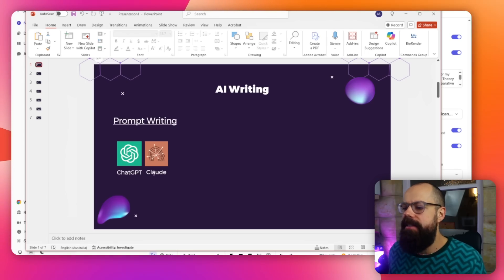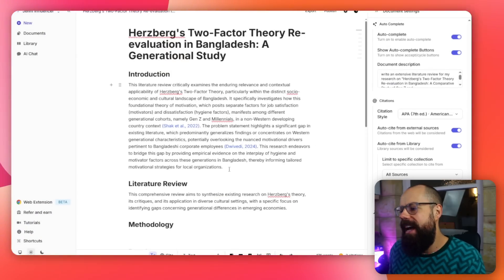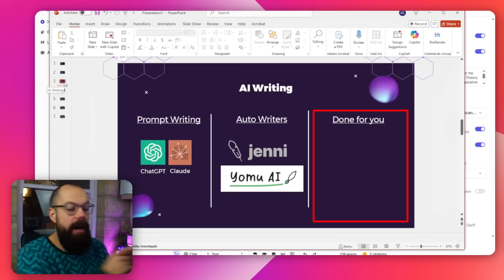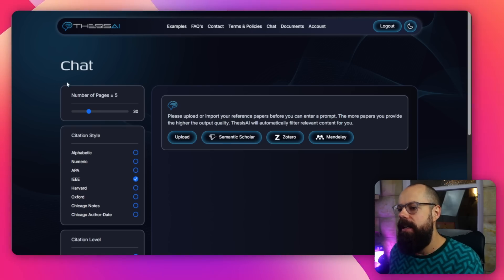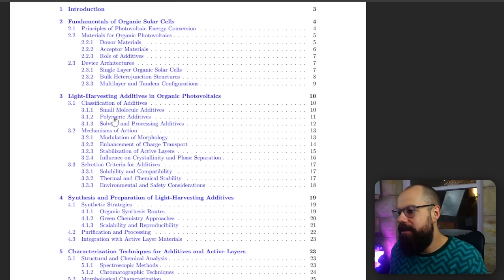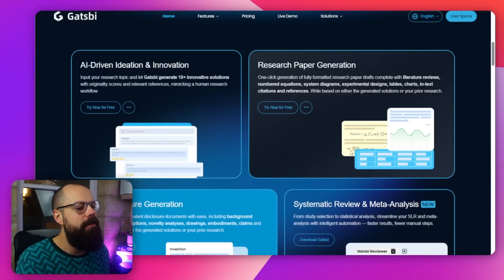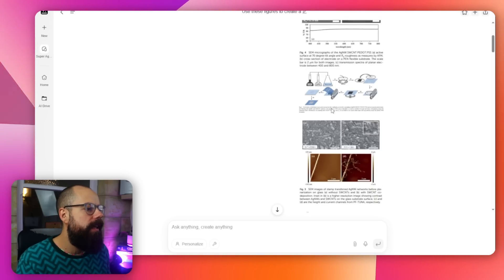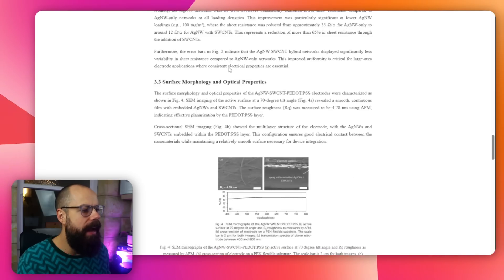The Secret List of AI Tools Universities Don’t Want You Using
When I first started exploring AI tools, I noticed that most people only talk about the obvious options, the ones everyone has already heard of. But what’s more interesting to me are the new AI tools that are just beginning to make an impact on research, writing, and learning. In this video, I share some of the platforms that have been quietly shaping the way academics, researchers, and students think about productivity. I believe it’s important to understand not only what these ai apps can do, but also why some institutions are nervous about them.

I want to be clear: my approach is not about telling you what to think, but about giving you space to reflect on how technology changes the way we work. Some of these programs are marketed as the best ai tools for academic tasks, while others remain in the background because they raise difficult questions about authorship, originality, and fairness. As I’ve traveled and spoken to students, teachers, and researchers, I’ve found that curiosity is always higher than fear—people want to experiment with new technology, even if rules haven’t caught up yet.

If you’re looking for ai tools for students, you might already know the basics, but this video goes a step further. It asks whether it’s possible to use AI responsibly while still enjoying the time-saving advantages that these systems bring. I don’t think there’s a single answer to that question, but I do think students and academics should be part of the conversation, not just observers.

For me, these ai apps are not just shortcuts; they’re also invitations to rethink what learning and research can look like. Whether you’re starting a PhD, managing coursework, or exploring technology for your own curiosity, the future belongs to those who understand how to balance opportunity with responsibility. I hope this video helps you think about that balance and perhaps even discover tools you hadn’t considered before.

▼ ▽ TIMESTAMPS
00:00 Intro
00:25 The Presentation
01:46 Done For You Tools
02:11 ThesisAI
03:08 Gatsbi AI
03:51 Manus and Genspark AI
05:12 Genspark AI
06:24 Scispace
07:45 Things to Ponder
07:54 Outro